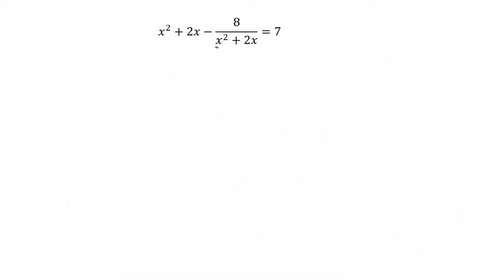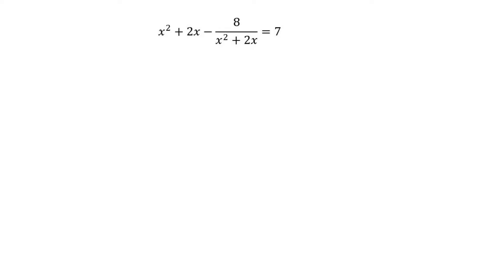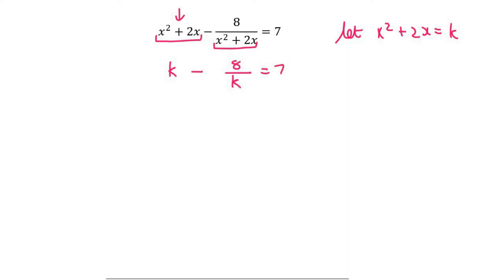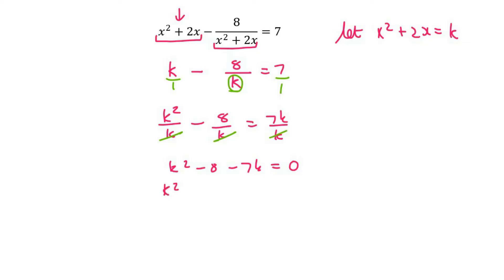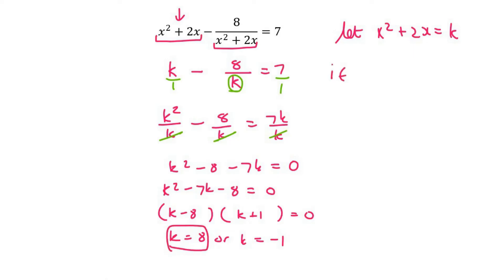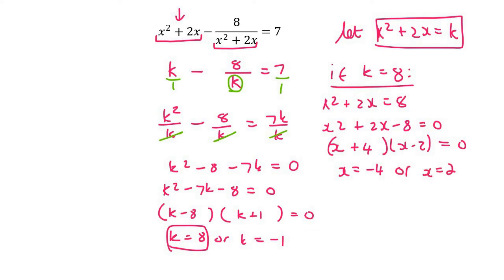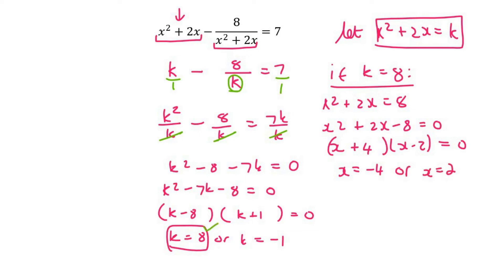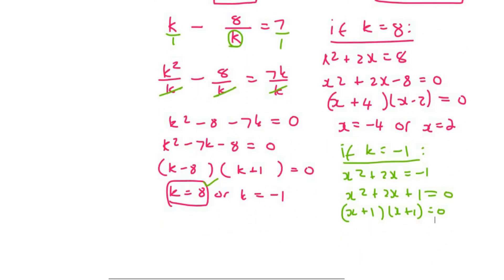7b) K method grade 11 | Try